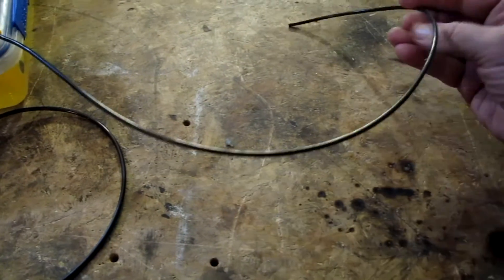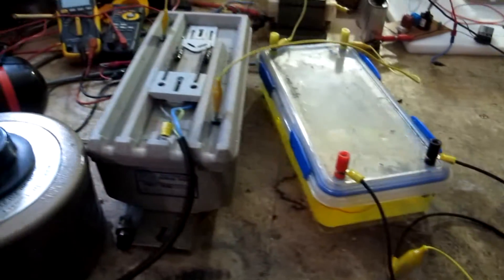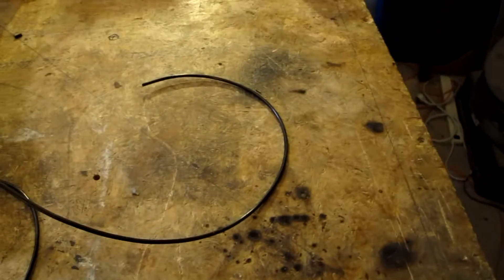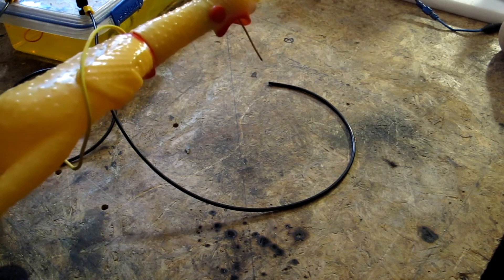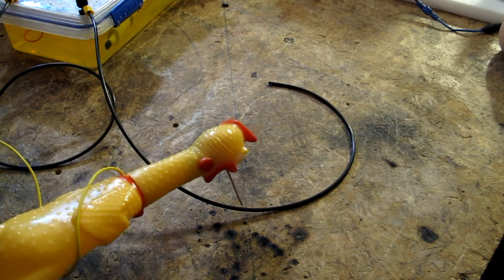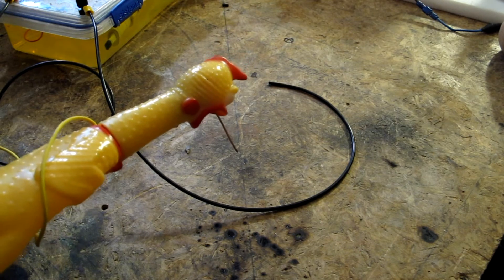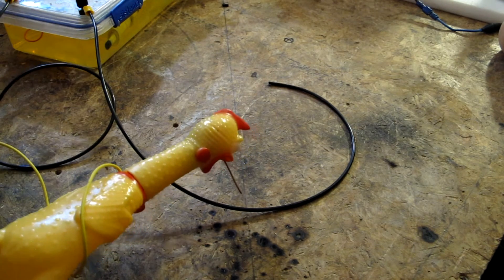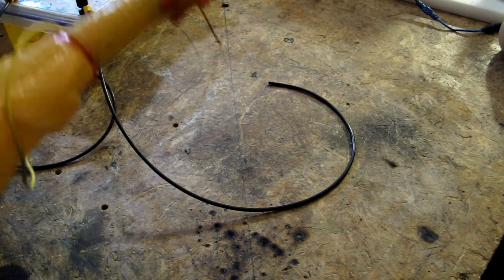15A Wire insulation test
I want to try higher voltages in my coil gun. This is the wire I used to wind the coil, so I wondered what sort of voltages the insulation could withstand.